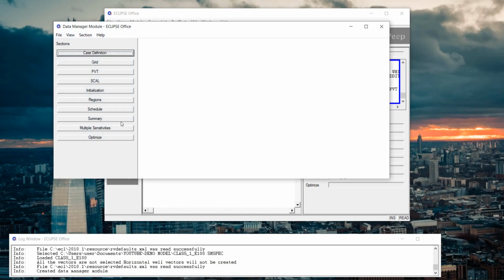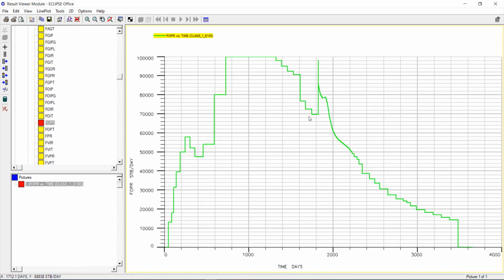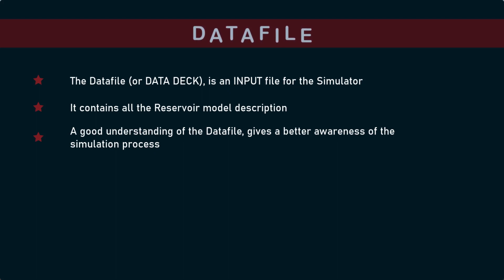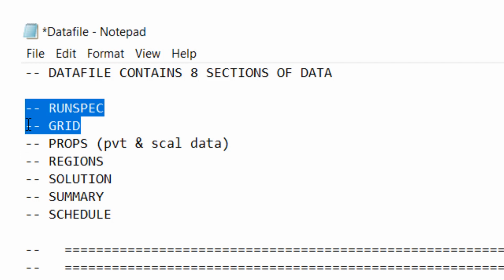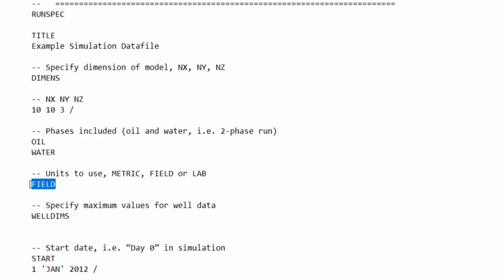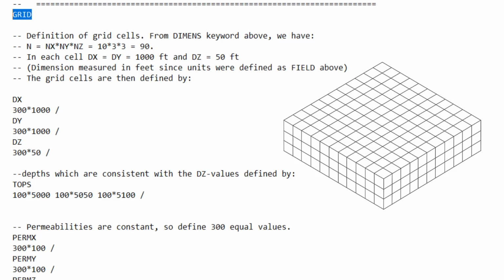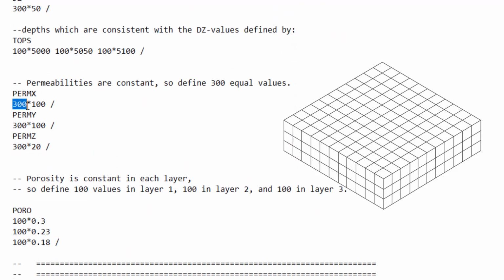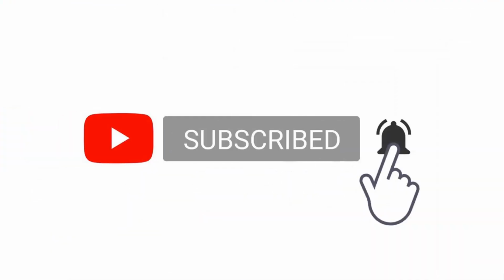Lesson 2 - Understanding Eclipse Blackoil DATAFILE (RUNSPEC & GRID Sections): Part 1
In this Lesson, we explore the Eclipse datafile with focus. The objective is to understand the structure and syntax of a datafile. For purpose of simplicity we learnt about two sections - Runspec and Grid, for a Block-centered type of grid.

This is Part 1 of the same Lesson actually, because in the Part two I will talk about how to import reservoir Grid into Eclipse from a Petrel Static Model, which is the standard practice.

Please letme know what you think about the video in the comment section, and watch out for the second part in less that 48 hours.

HERE IS A LINK TO MY UDEMY COURSE, RESERVOIR SIMULATION WITH PETREL RE: